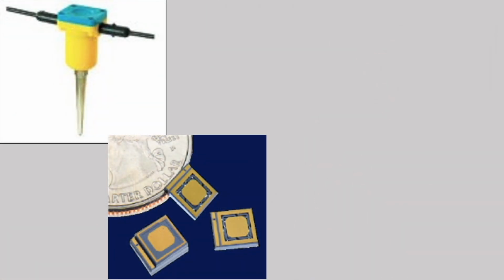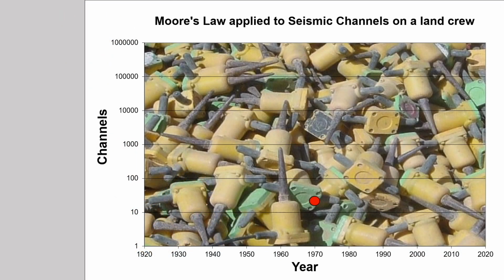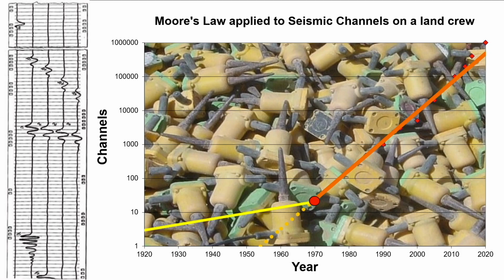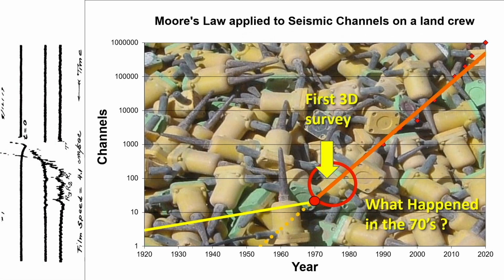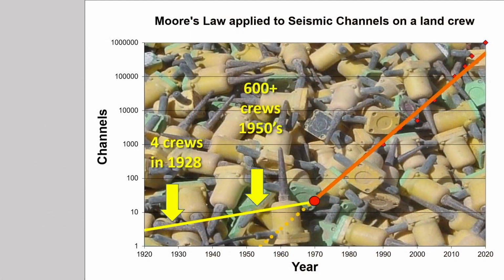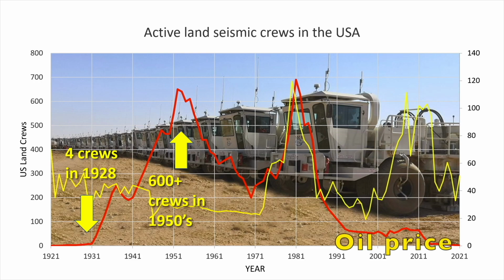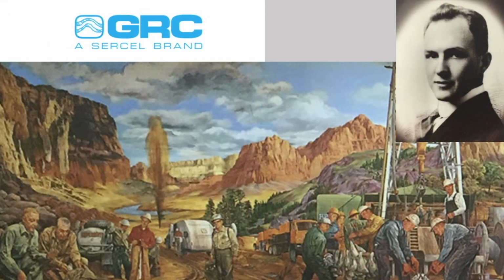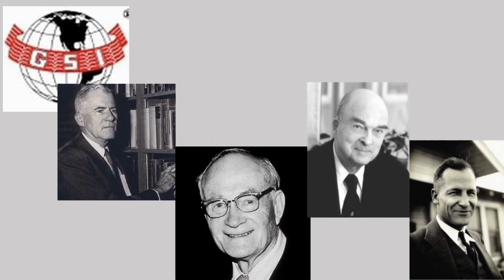100 Years of Seismic Video Long Version - Courtesy of David Monk